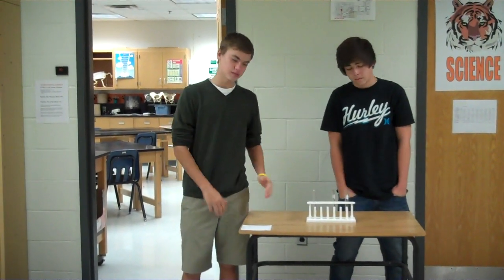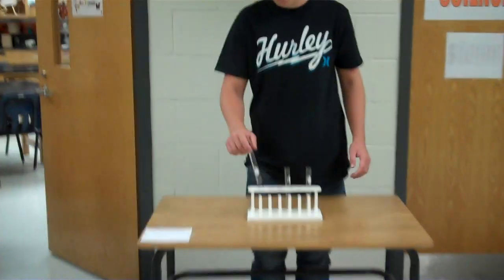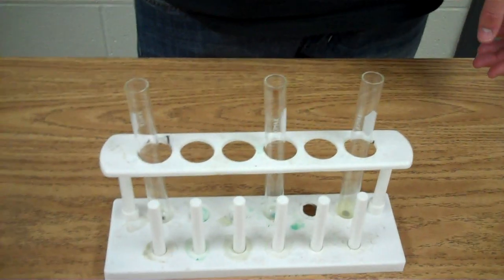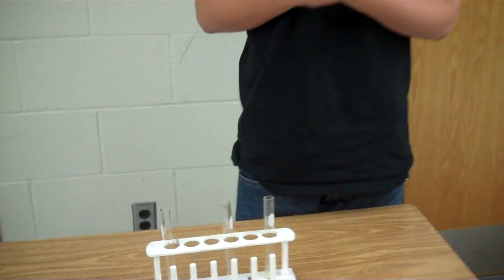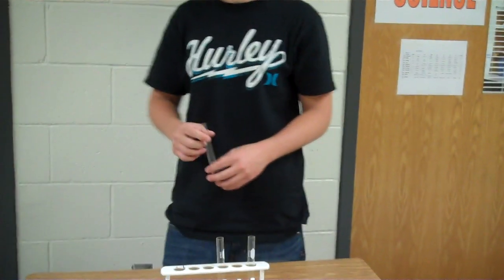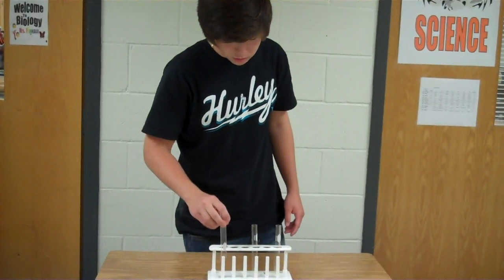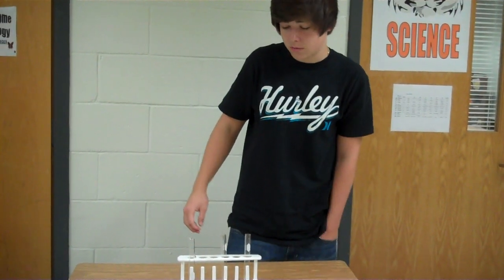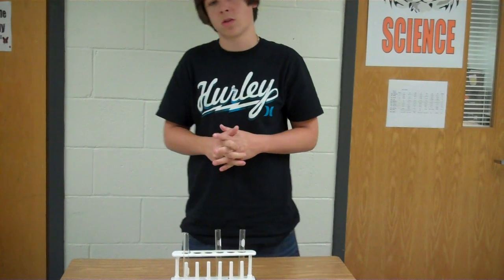Test Tube Rack Safety Video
Diann, Cameron, Alex